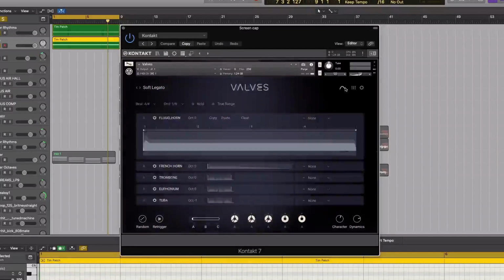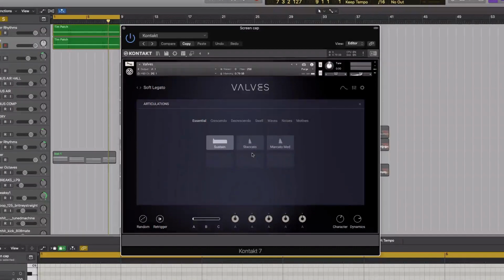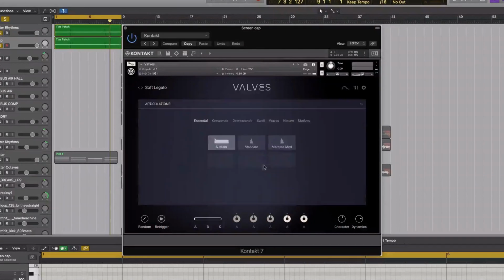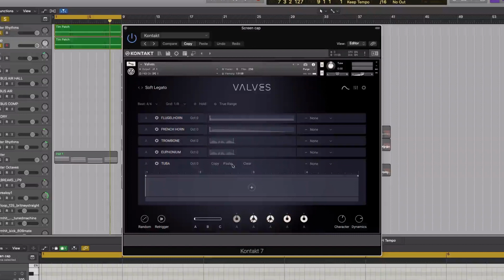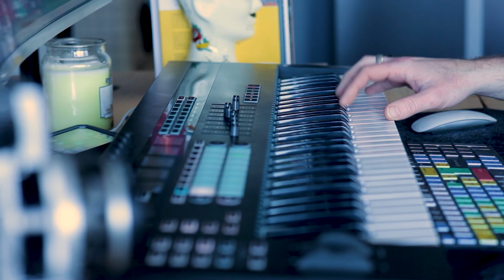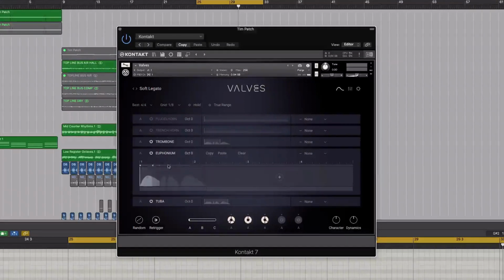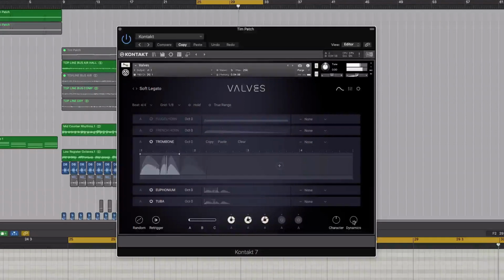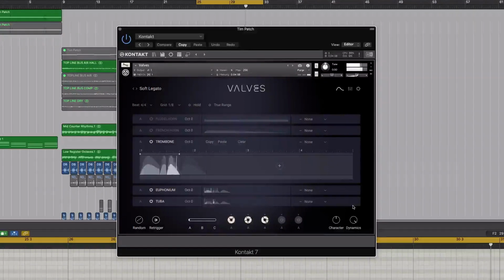VALVES - Build Your Own Phrase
In this one, Timmy demonstrates some cool and creative ways of using the loop start and end points of each instrument in Valves to build a phrase from scratch. Using this technique across the entire brass ensemble results in some really interesting count rhythms that can add variation and groove to your brass textures.

Visit the Valves product page to read more about the product and hear more audio demos